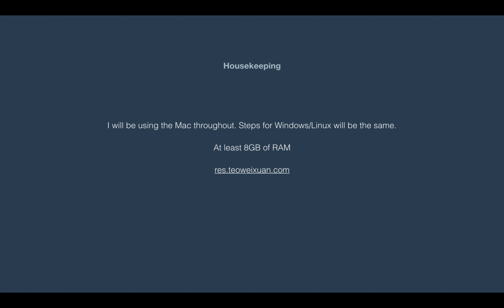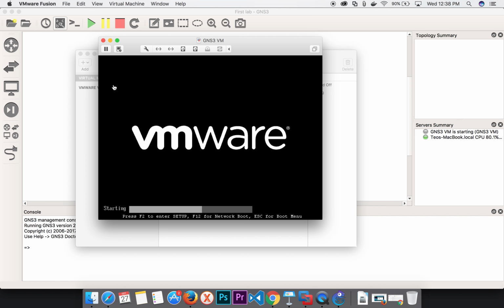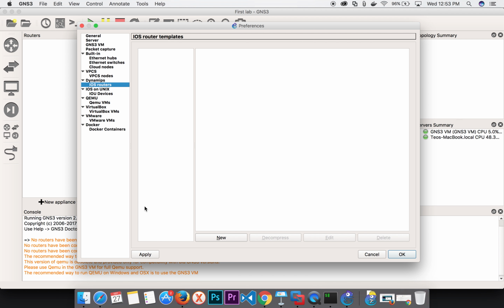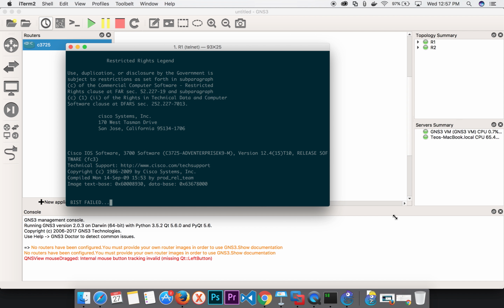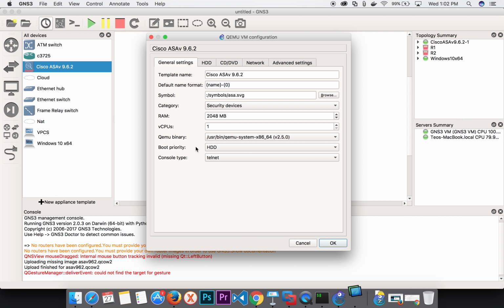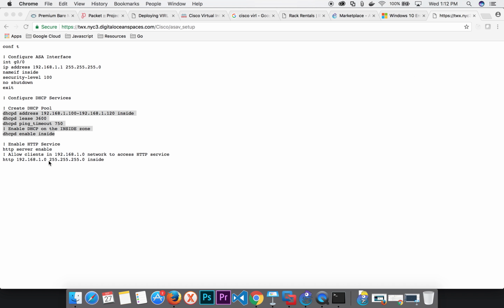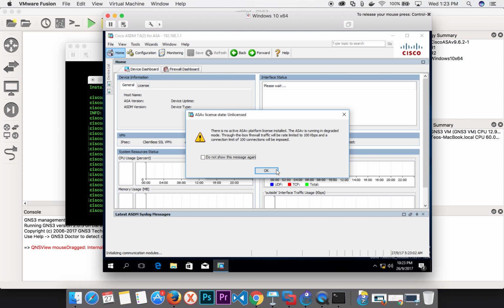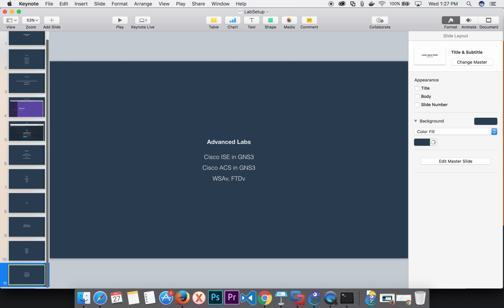CCNA Security Lab Setup 210-260 in GNS3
Update for previous video uploaded in 2016

NOTE: If you run into issues connecting to ASAv the first time, restart GNS3 and the VM. Most of the time, you will then be able to connect to the ASAv.

Any issues, check out GNS3 forum. Most likely somebody has the same issue as you and has been solved.